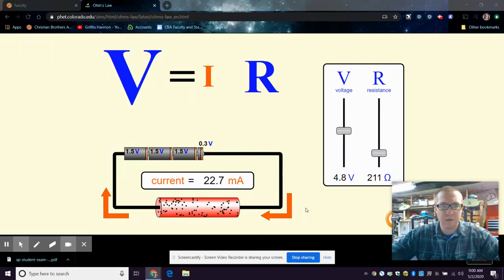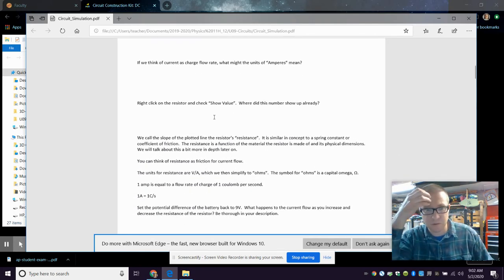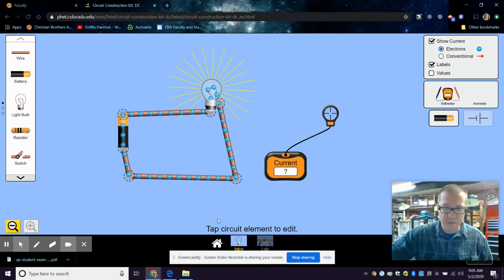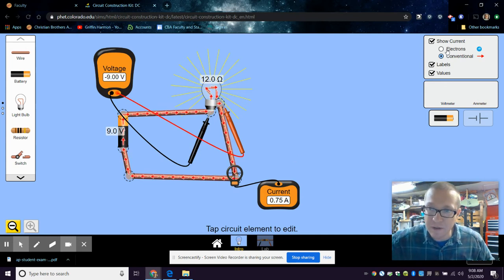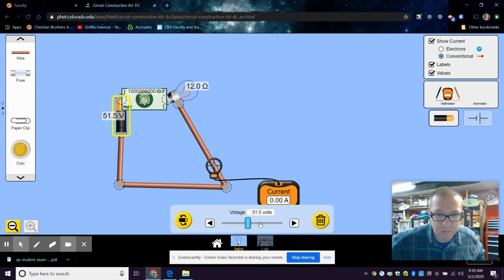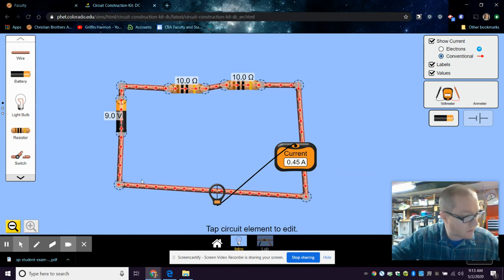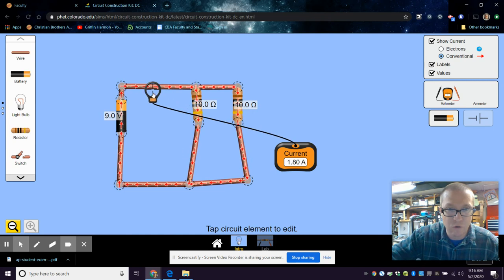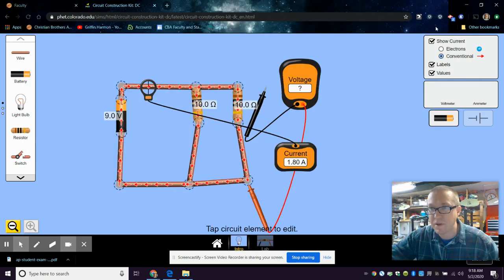Physics 11H - Circuit Simulation Lab